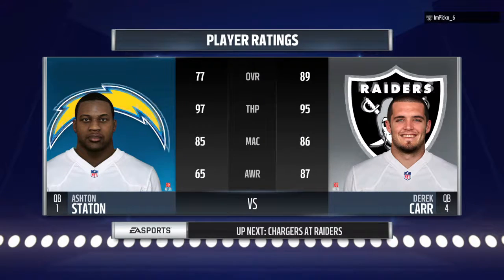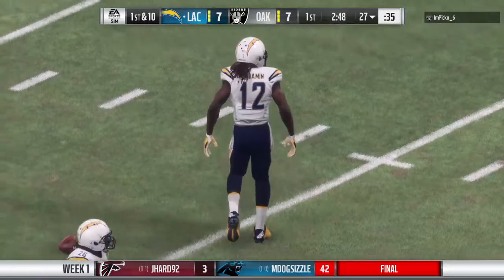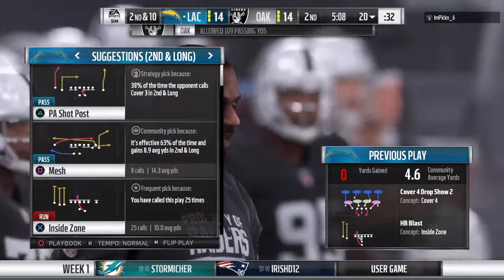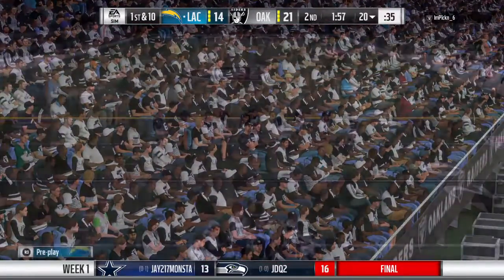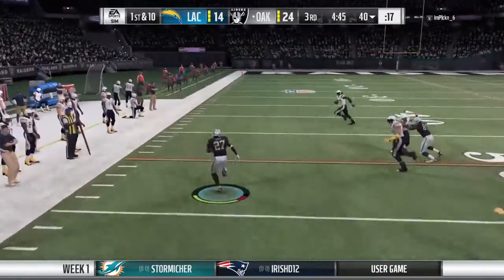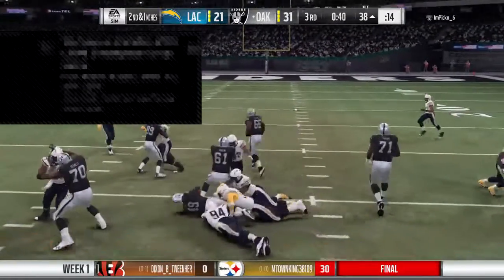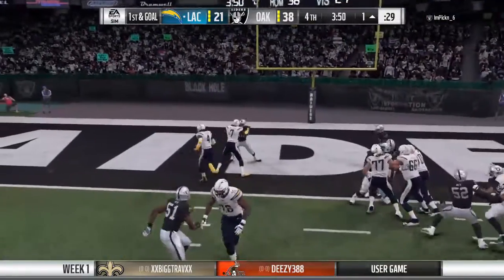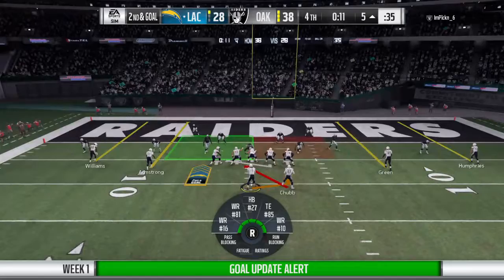StatonBoy252's Live PS4 Broadcast